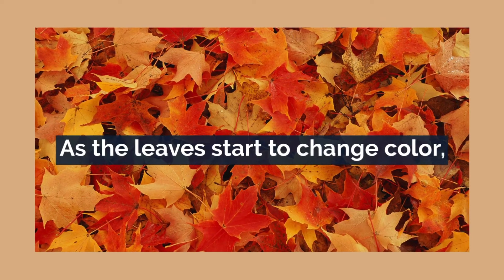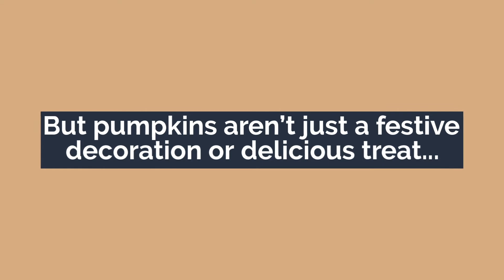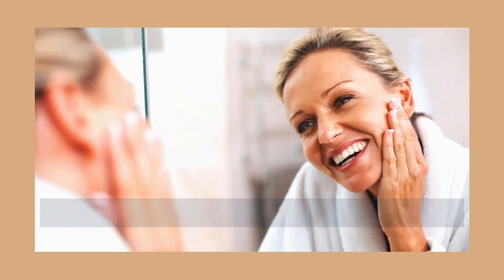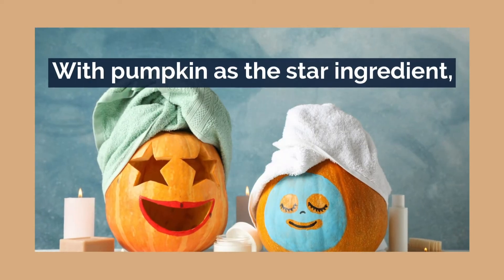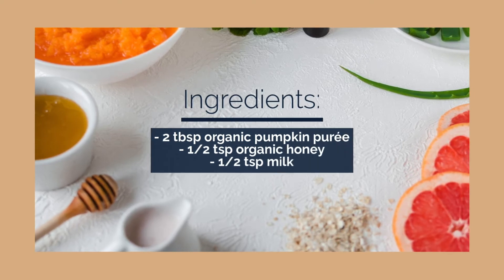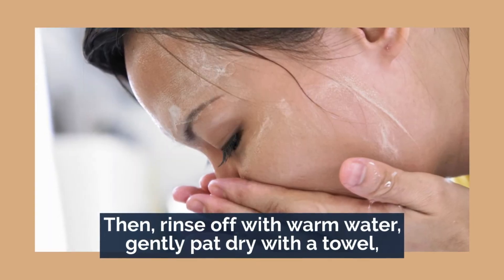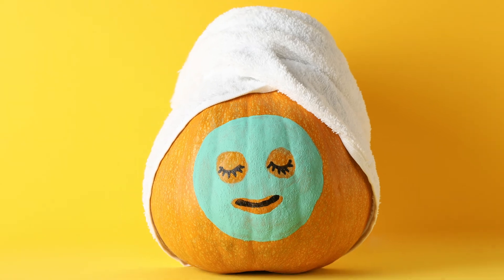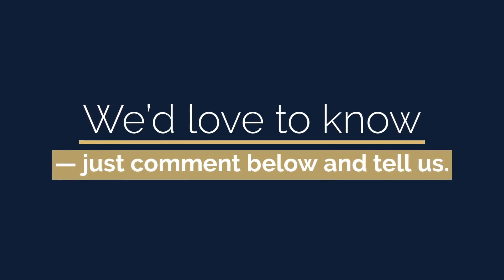This Pumpkin Mask Will Give You Glowing Skin ✨AtHome | City Beauty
🎃 City Beauty Pumpkin Face Mask 🎃
Ingredients:
🔸 2 tbsp organic pumpkin purée (canned or homemade)
🔸 1/2 tsp organic honey
🔸 1/2 tsp milk (use soy or almond milk for a dairy-free mask)
Use a fork to mix all the ingredients in a small bowl, and apply the mixture to your clean, dry skin.

Let the mask set on your face for about 20 minutes. Then, rinse off with warm water, gently pat dry with a towel, and apply your moisturizer.

✨ABOUT US✨
City Beauty is a luxury brand dedicated to formulating skincare and cosmetics that look amazing and get results. Although our products are designed with anti-aging benefits in mind, women of all ages love how they make them feel.

✨WHY CITY BEAUTY✨
City Beauty is not your average beauty company. We specialize in what we call “functional beauty,” meaning all of our products are designed to not only make you look beautiful while you wear them, but to provide deeper benefits.

✨"There is nothing more rewarding than seeing what happens to people when you help them achieve the youthful, healthy look they deserve." - Victoria Renee✨